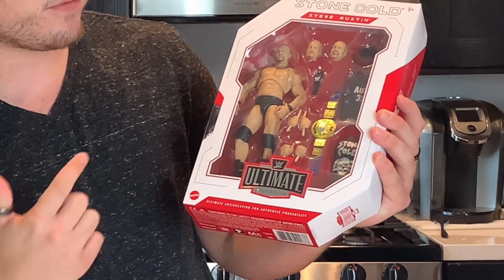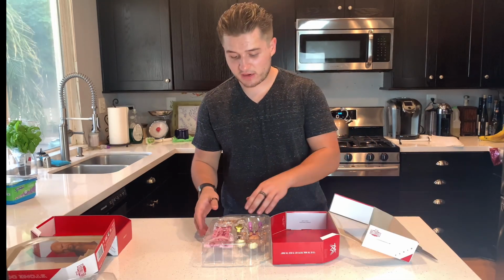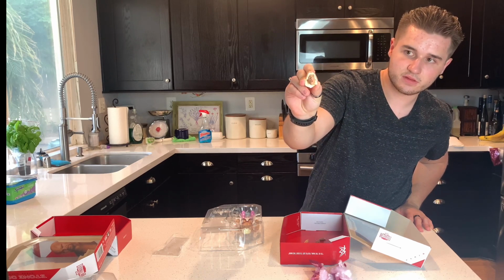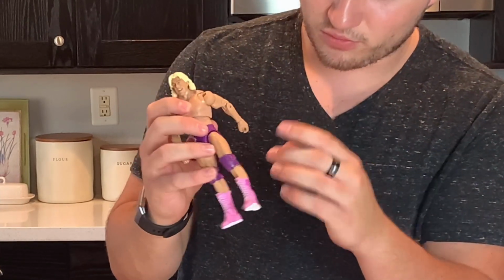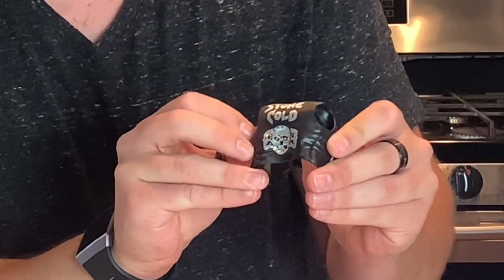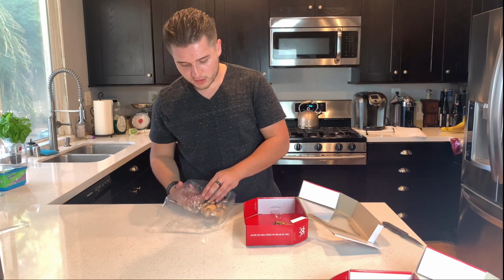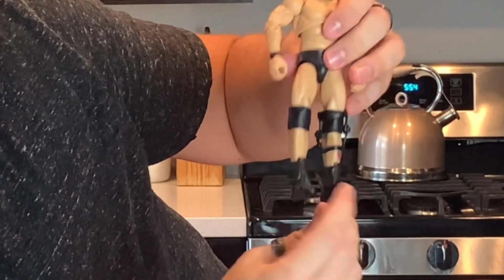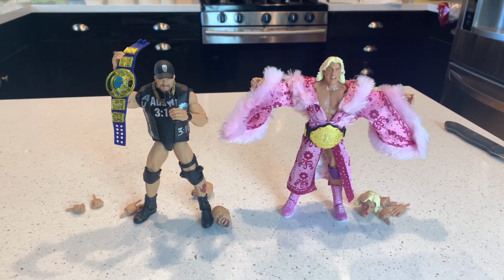WWE ULTIMATE EDITION SERIES 9 STONE COLD AND RIC FLAIR!!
I really appreciate you all tuning in to this video! It means the world to me that you all have an interest in what I do on this channel.

If I’m not posting on YouTube then I’m always posting on Instagram-